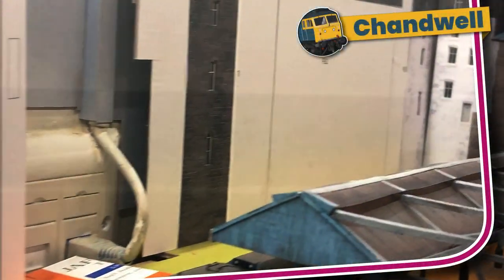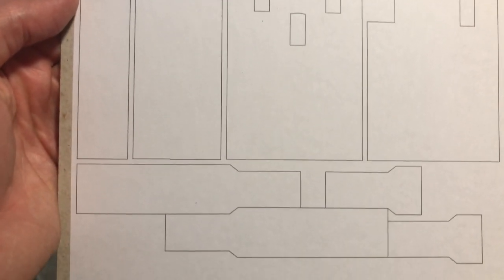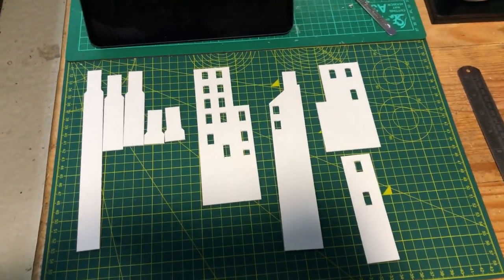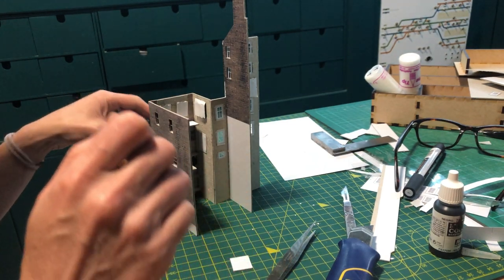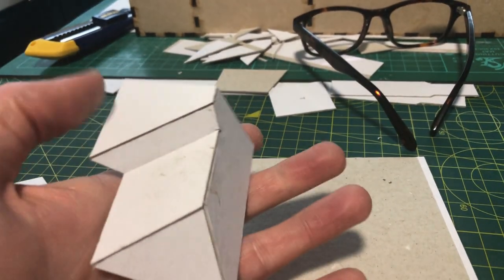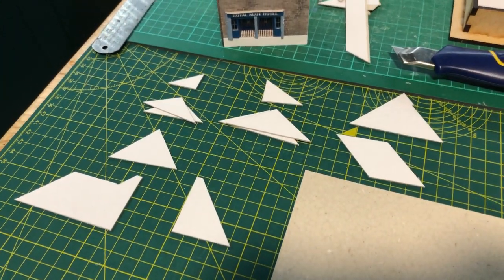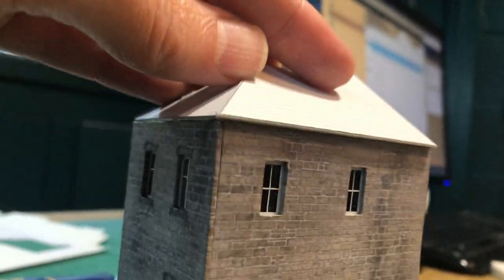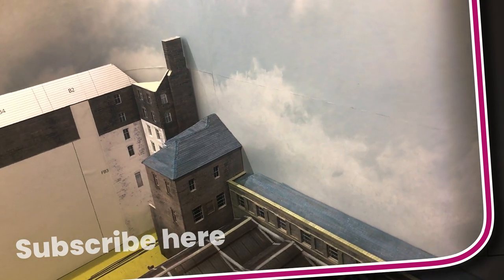Trouble with the roof: Scratch Building a Low Relief Victorian Hotel Part 5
In this video I show you some of the problems I encountered whilst scratch-building this complex L-shaped hipped roof out of card for my model railway Victorian hotel project.

I have almost completed scratch-building the part of the hotel building that contains the concourse entrance. It's a multi-levelled L-shaped building with a really complicated roof which was a challenge to make.

In this video I show you how I designed and scratch-built the roof for my N Gauge model railway layout, Chandwell.

I am scratch building a low-relief Victorian hotel out of card on my N Gauge model railway layout, Chandwell. Inspired by the Midland Hotel in Bradford, this hotel will comprise many different parts and have a very complex-looking roof structure.

In Part Five of the series, I show how I used card and paper to scratch build the hotel building and its complicated L-shaped hipped roof. I designed the roof using the free software, Inkscape. It took sixteen and half hours from initial design to finished model to scratch-build.

The techniques I am showing can be used to help scratch building in any scale, not just N Scale, so whether you model 00 gauge, O gauge, HO gauge, or anything else - take a look at this and see if using card for your scratch-builds is for you.

00:00 Introduction
00:33 Arranging components
01:32 Cutting windows
02:11 Assembling the building
03:22 Trouble with the roof
05:33 Fourth time lucky